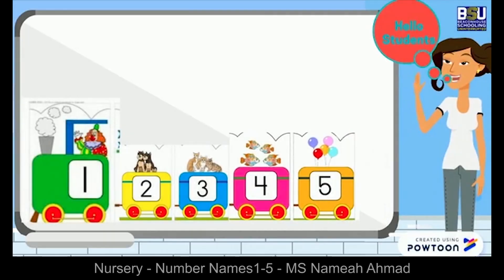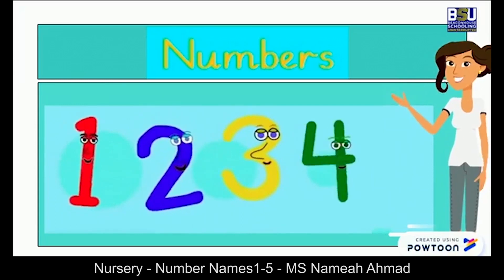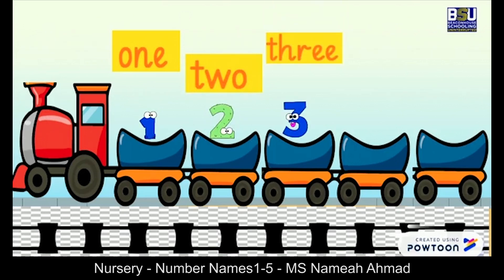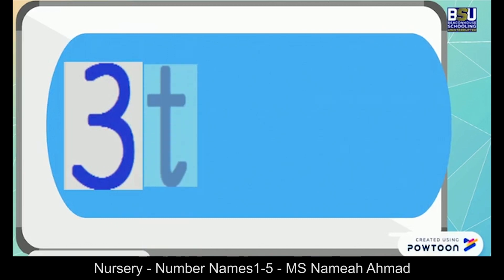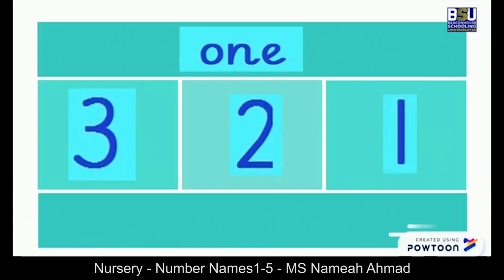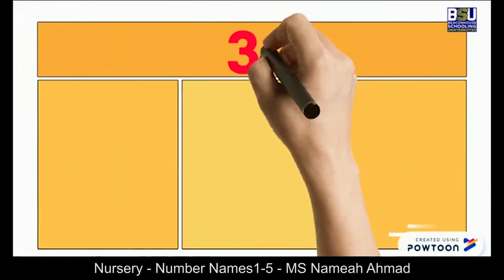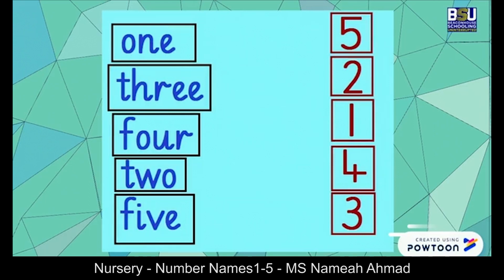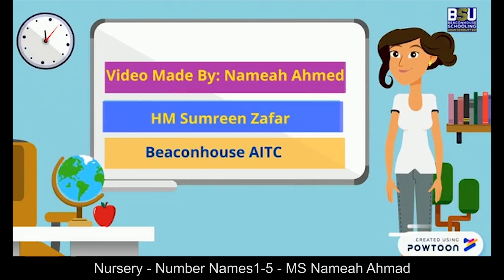Class - Nursery - Number Names One till Five - Ms. Nameah Ahmad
Let’s learn number names from one to five.